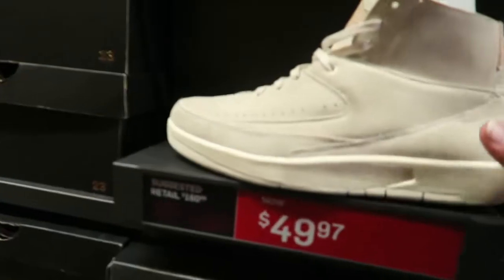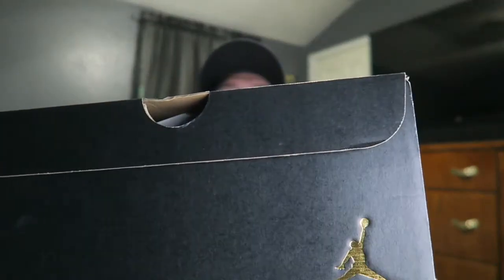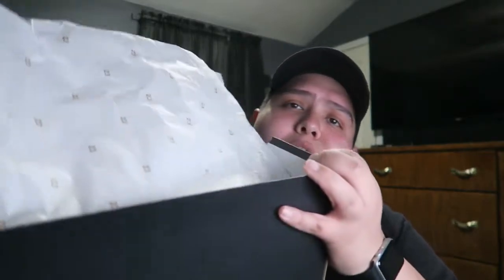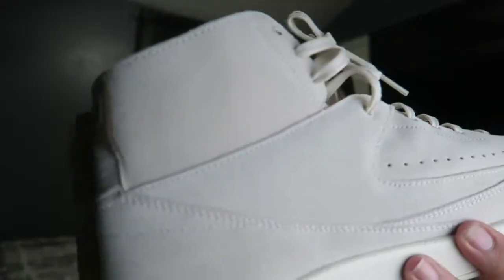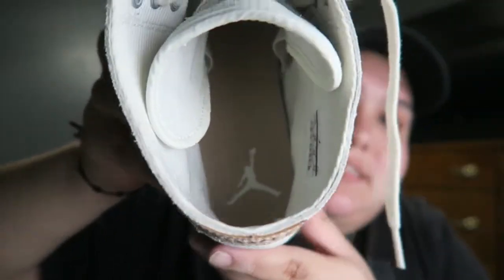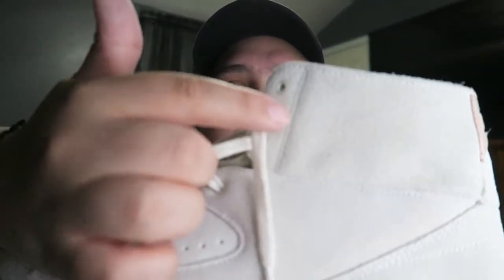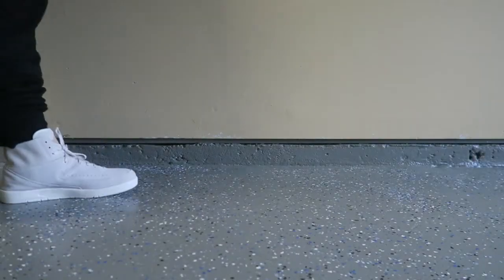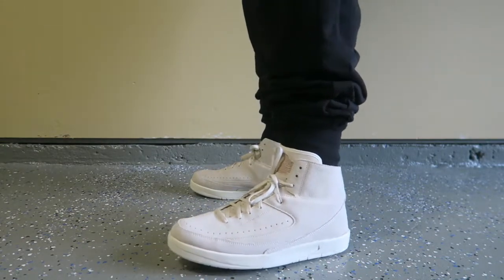AIR JORDAN 2 "DECON" REVIEW & ON FEET!